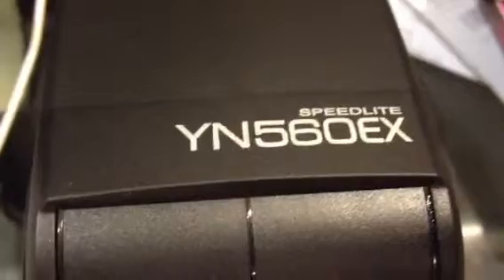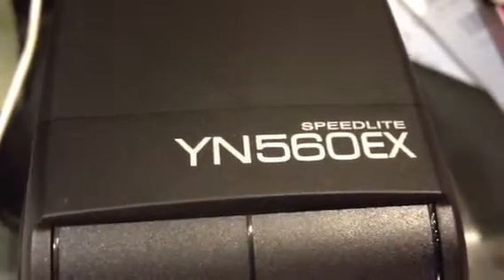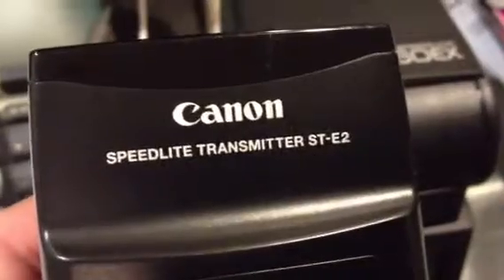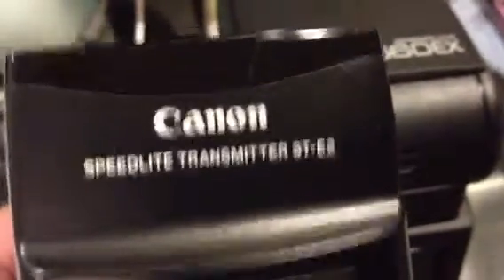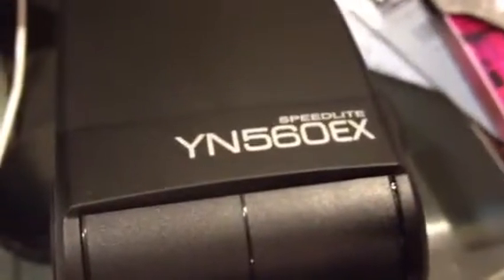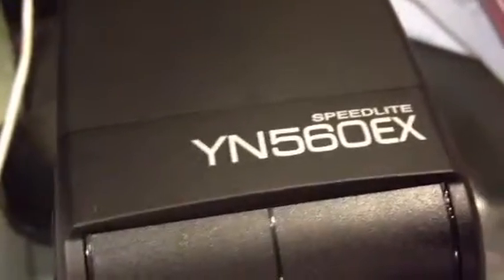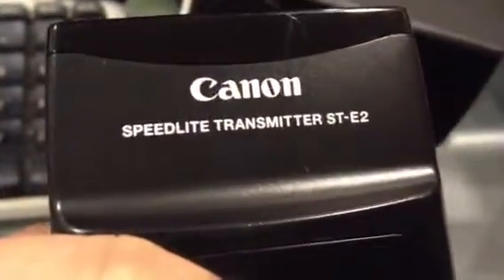Canon ste2 triggers Yong Nuo Flash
Quick demonstration to show that the Canon ST E2 will trigger a Yong Nuo YN560EX